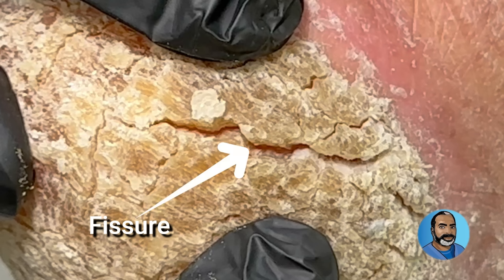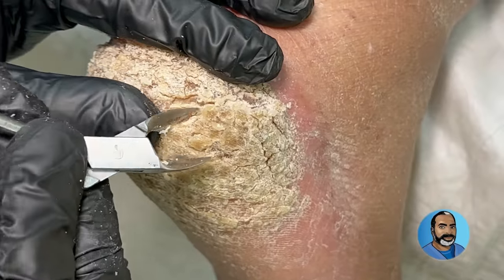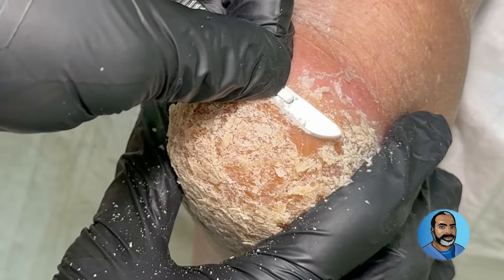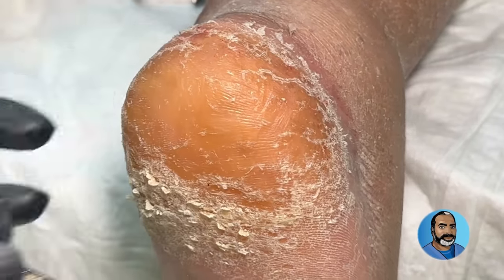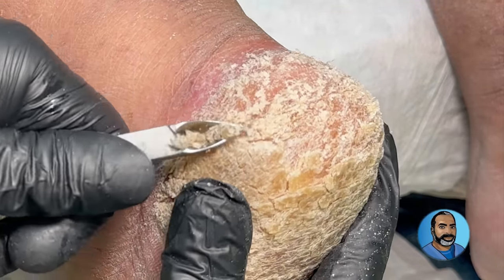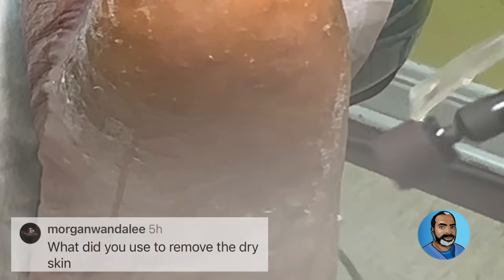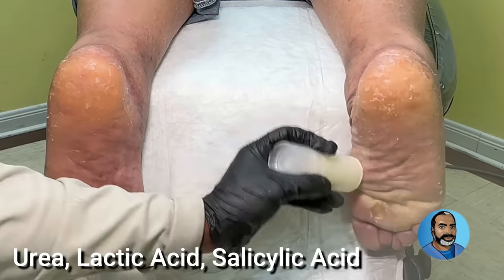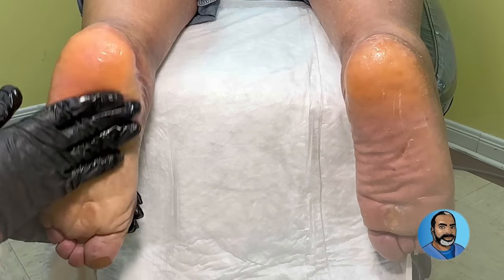Crusty Heels: Removing Thick Callus and Scales From the Heels